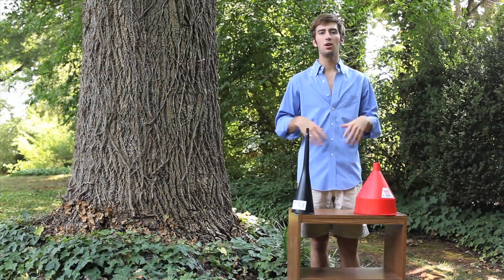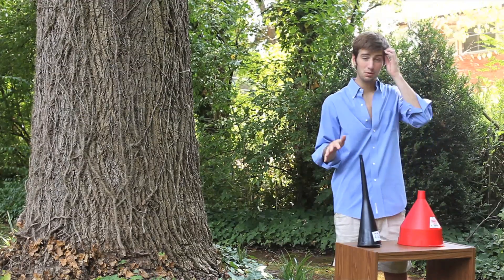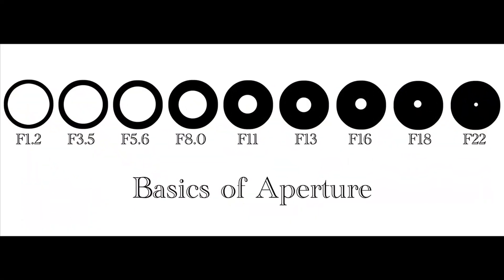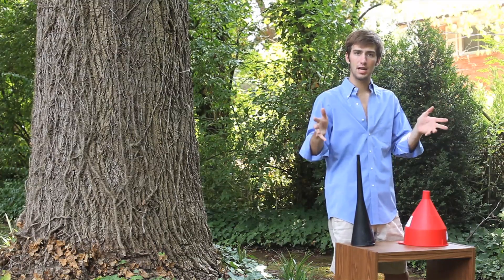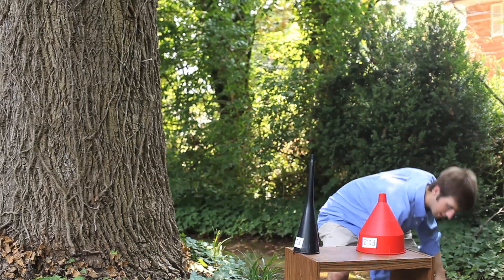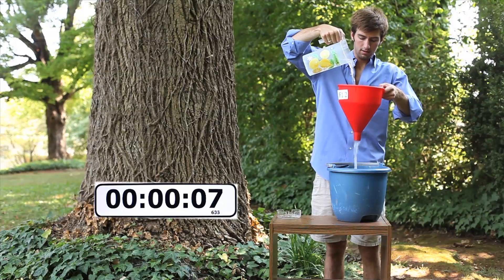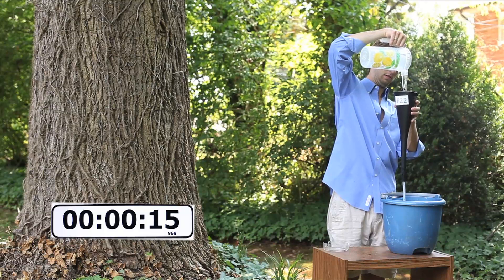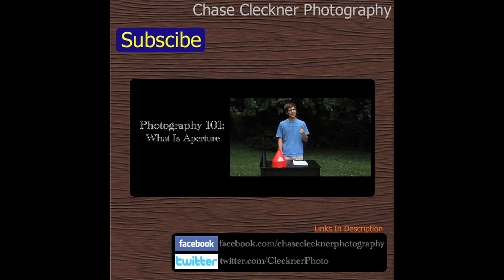Photography 101 | How Aperture Effects Shutter Speed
and stay for a while!